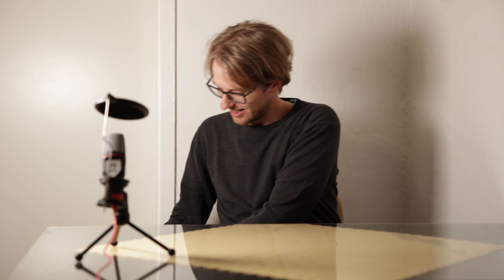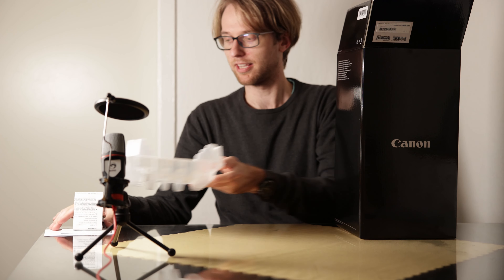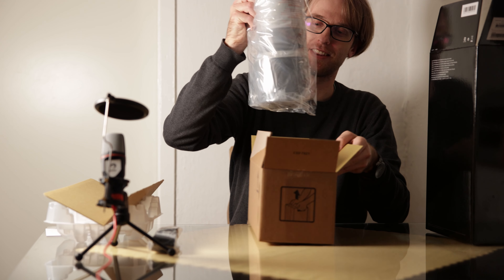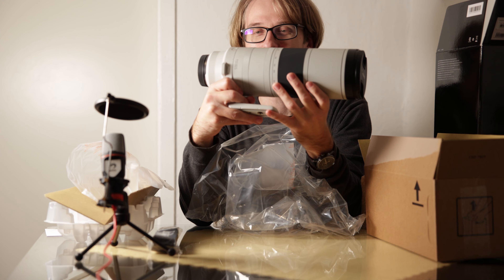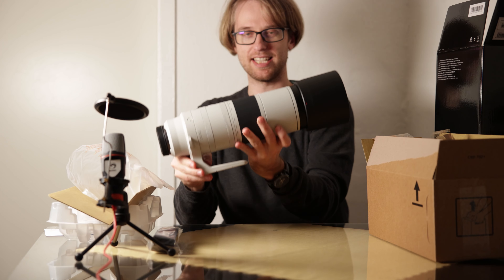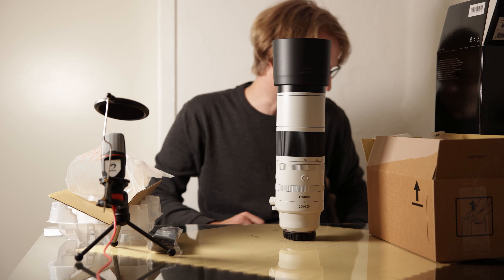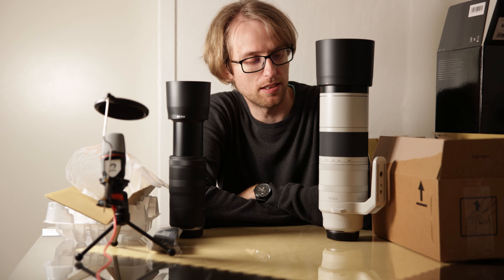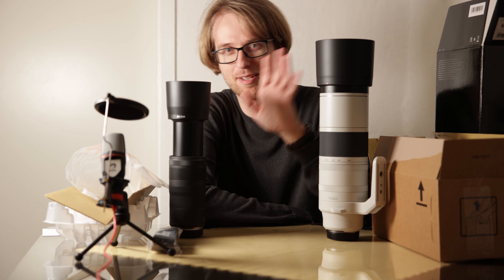[4K] Canon RF 200-800mm F6.3-9 IS USM lens unboxing and first impressions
Hey guys, check out my unboxing video of the brand new lens from Canon - RF 200-800mm f6.3-f9 IS USM. This is going to be (or already is) one of the most sold telephoto lens from Canon.

I am hoping to share a more in-depth review of the lens over the coming weeks. It is winter now, so there is little light in the afternoon and also many overcast days. But still, I look forward to using and testing the lens out in the field.

Take care and until next time.

P.S.: have you received your copy of the lens already? What are your first impressions? You can also share links to your videos on it or photos you have already taken with the lens in the comments below.